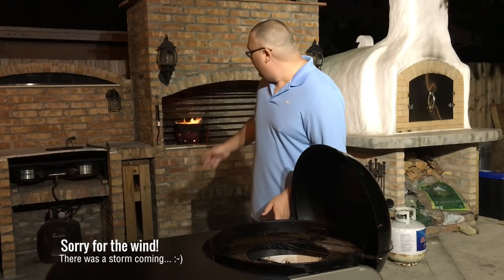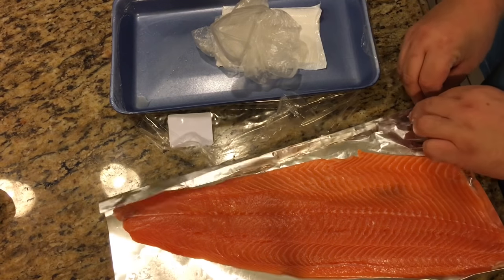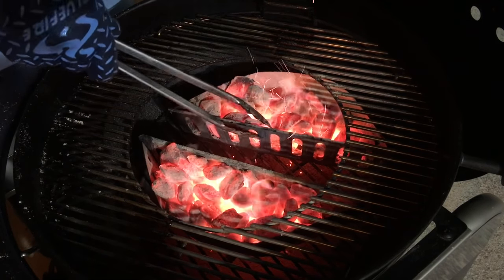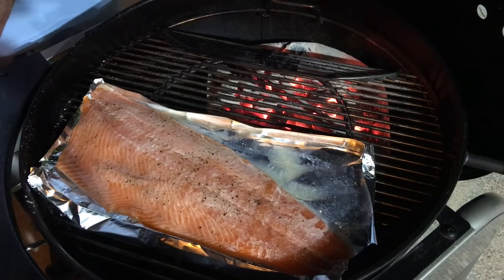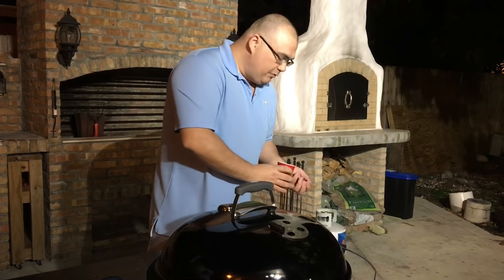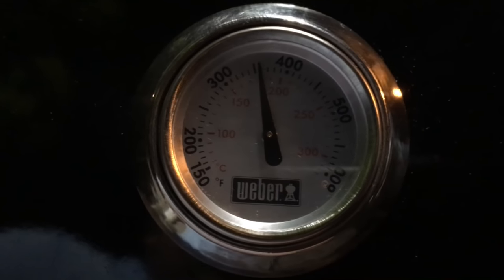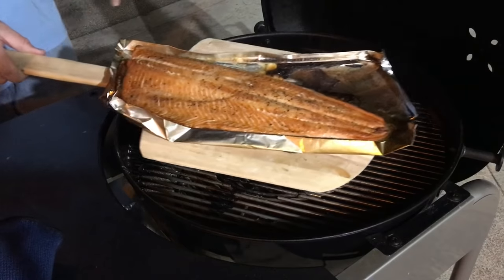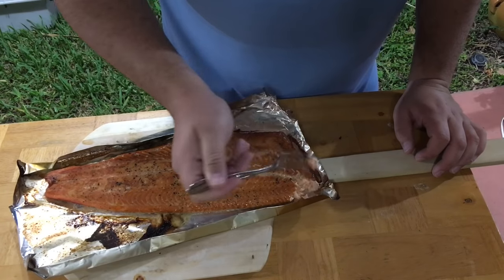Smoked Salmon on Kettle Grill Simple, Easy and Fast Smoked Salmon BBQ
Simple, fast and easy smoked salmon made on weber kettle grill.  Hope you enjoy this recipe.

* The link below has EVERYTHING I USE *

Steak Cast Iron Plates
Meat Thermometer

* VIDEO EQUIPMENT *
Main Camera
2nd Camera
Slow Motion Camera